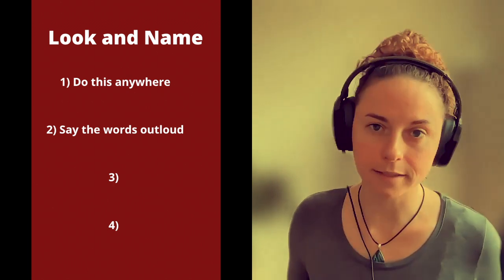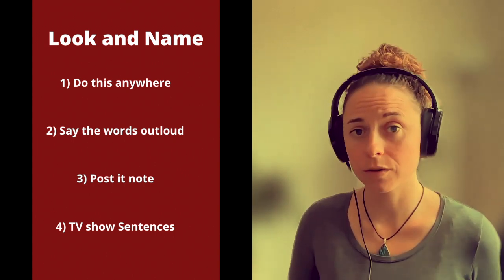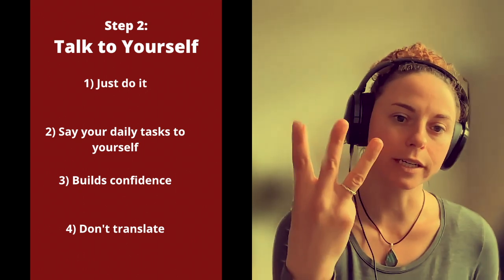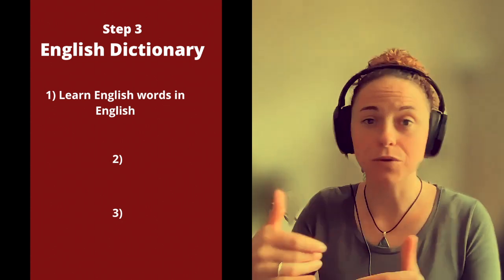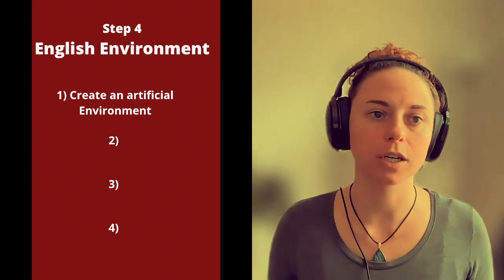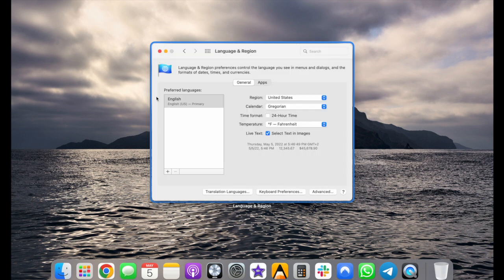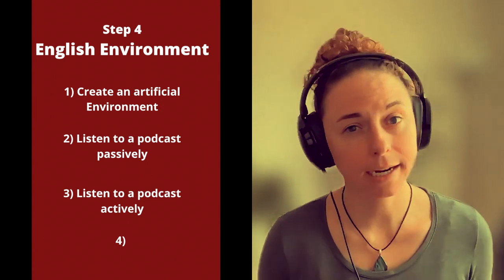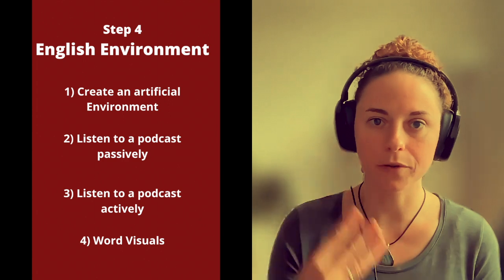5 TIPS to QUICKLY Think in English without Translating and Show your Personality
You will get 5 effective tips that will help you develop your ability to think in English, gain confidence in speaking, and improve the timing of your conversations. If you find yourself understanding English well, but feel that you need to improve you speaking this video will offer you a way to get there.
Learn how to stop translating and start thinking in English faster! Acquire English with Alex :)

In addition to the tips in this video, I also offer one on one private lessons to help you improve your speaking skills and feel confident having English conversations.